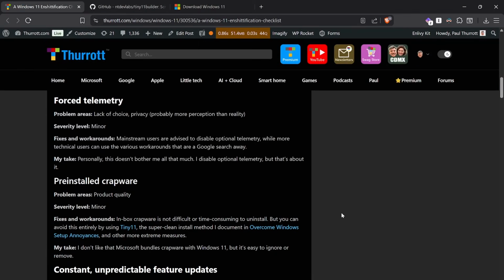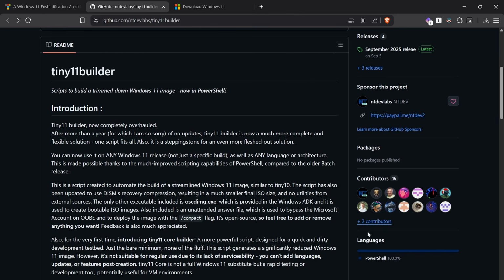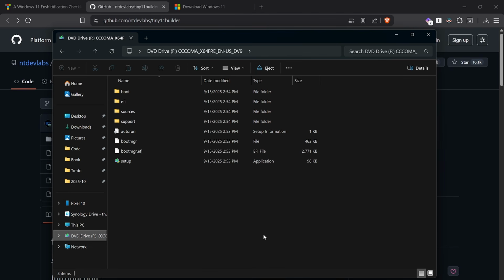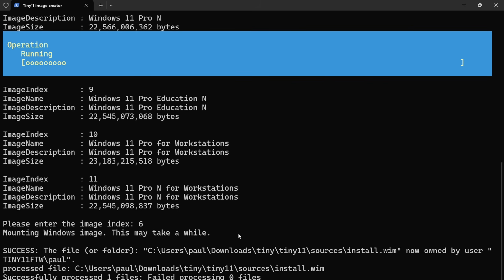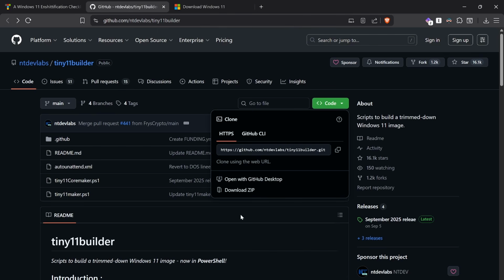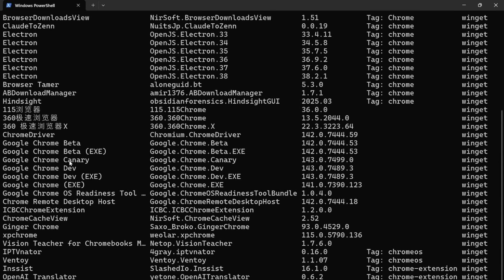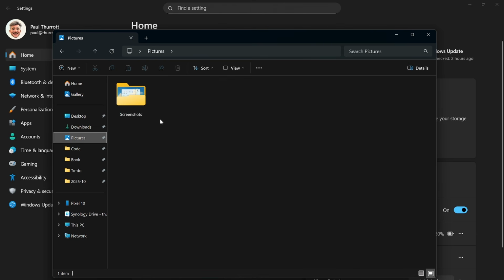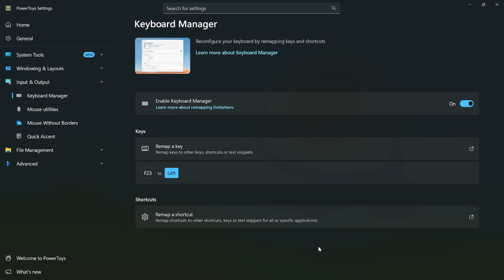Tiny 11 Builder - De-enshittifying Windows 11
Imagine Windows 11 without Edge, OneDrive, or Copilot. This episode dives into Tiny11Builder, the tool that strips Windows down to just what you want—no corporate extras.